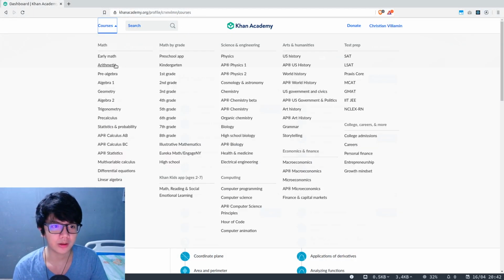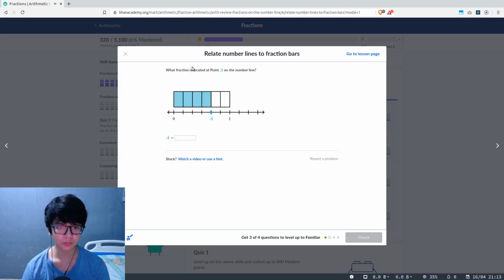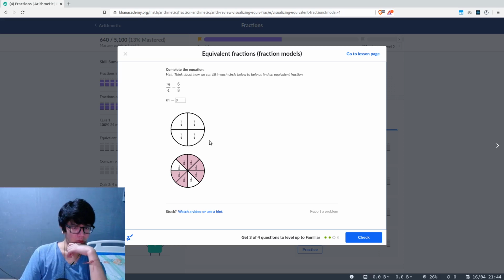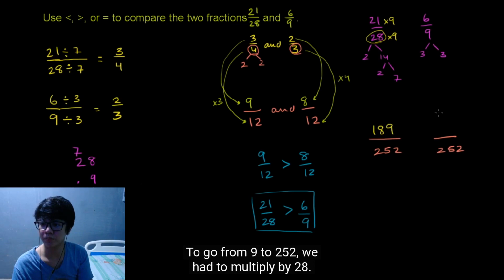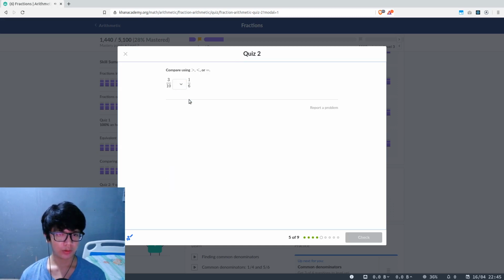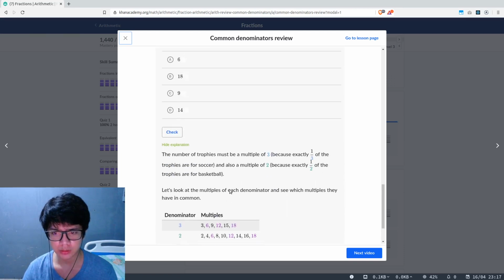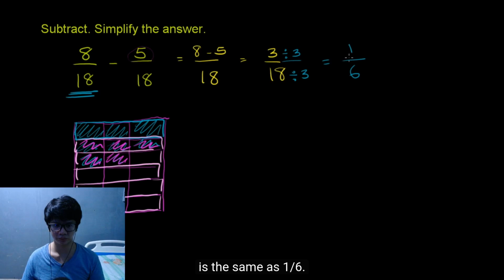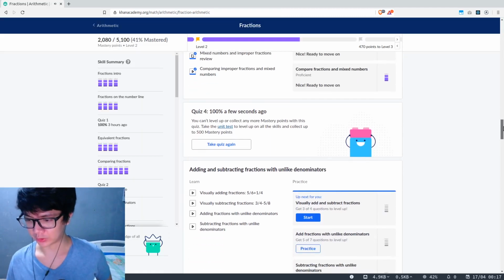Khan Academy All Math Part 6 | Fractions 41% Mastery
I started on the "Fractions" section dealing with addition, subtraction, comparison of proper/improper/mixed numbers and going through up to the 4th quiz, gaining 41% progress for this section. I will try to complete this tomorrow and gain mastery.

Learning order:
Early math, Arithmetic, Pre-algebra, Algebra 1, Geometry, Algebra 2, Trigonometry, Precalculus, Statistics & probability, AP®︎ Calculus AB, AP®︎ Calculus BC, AP®︎ Statistics, Multivariable calculus, Differential equations, Linear algebra

Session 6 - April 16, 2020